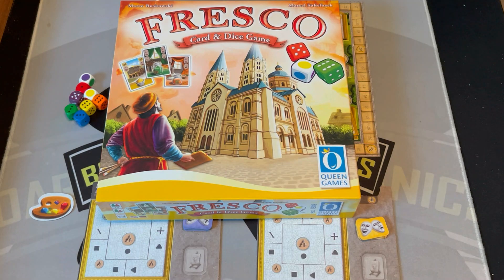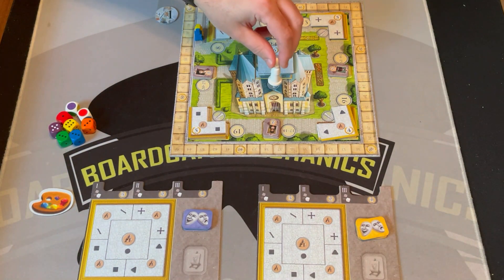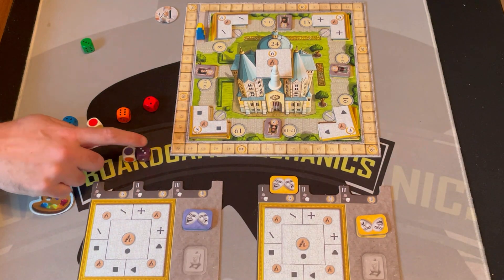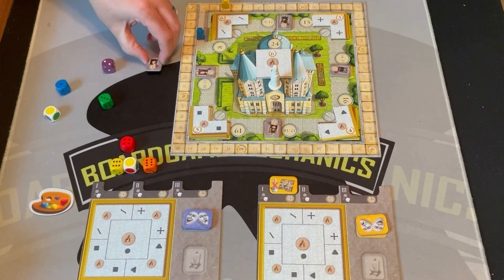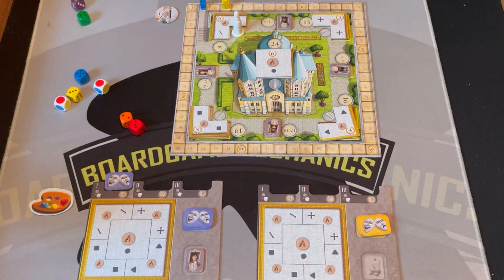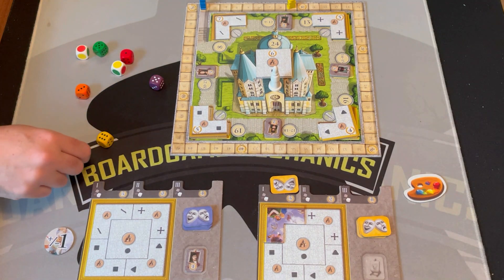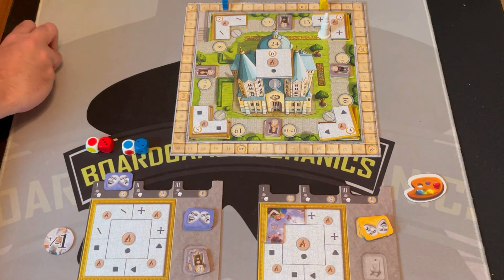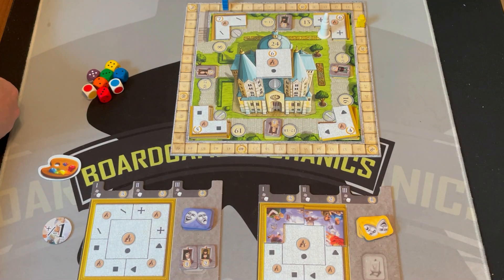The Boardgame Mechanics Play a Few Rounds of Fresco: Dice Game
0:00 - Intro
0:05 - Gameplay Overview
6:58 - Credits

Jason plays through a few rounds of Fresco: Dice Game from Queen Games.